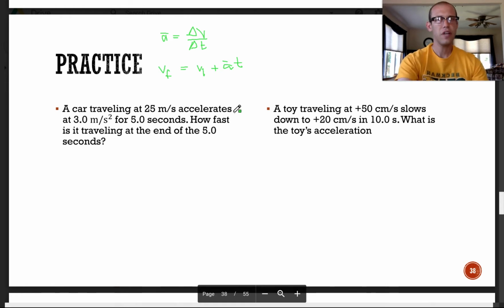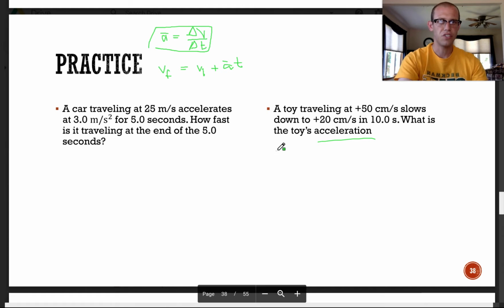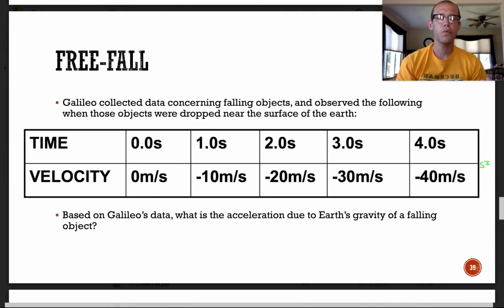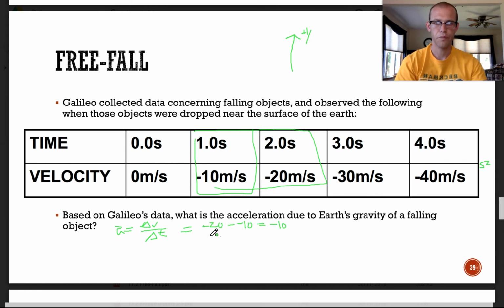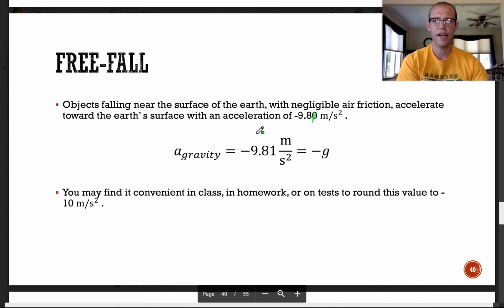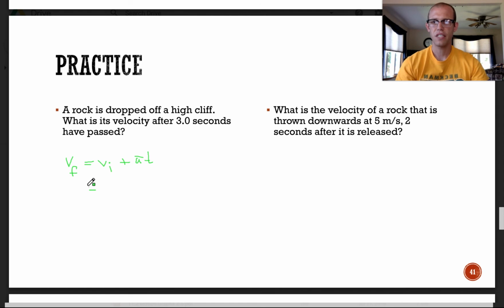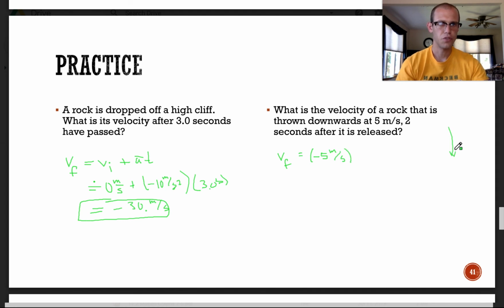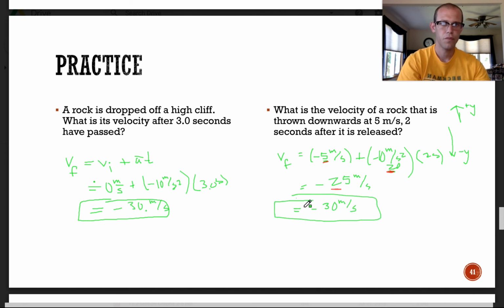11.2 Acceleration (Part 2)